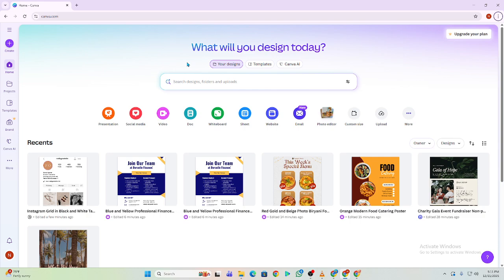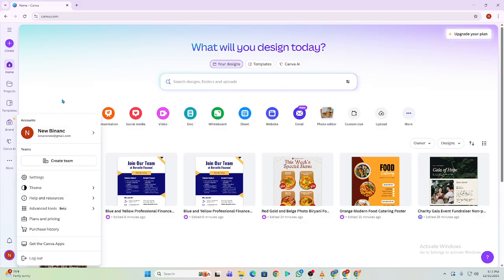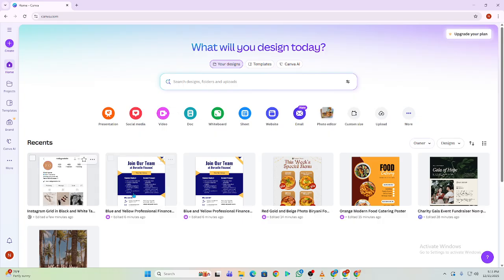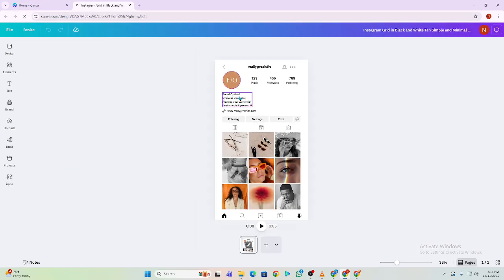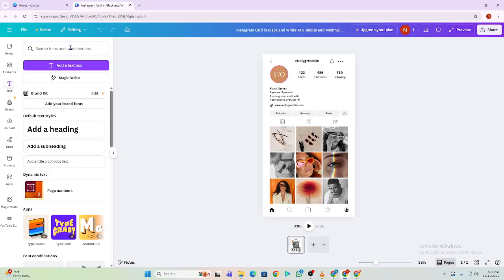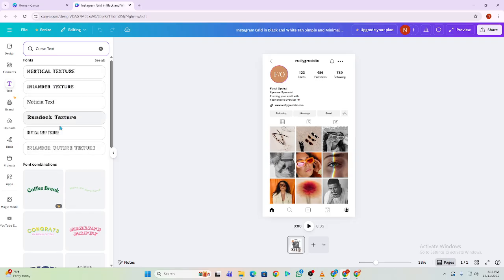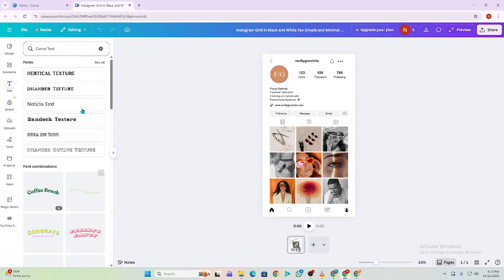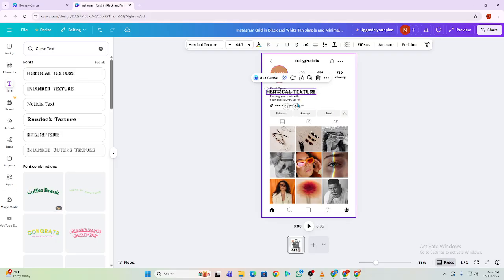How to Curve Text in Canva Full 2026 Guide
In this video, you’ll learn how to curve text in Canva in this full 2026 guide, including how to apply text effects, adjust curvature, and customize your designs for logos, posters, or social media posts. This step-by-step Canva tutorial helps you create stylish and professional curved text designs easily.